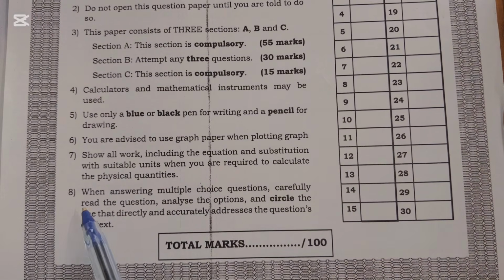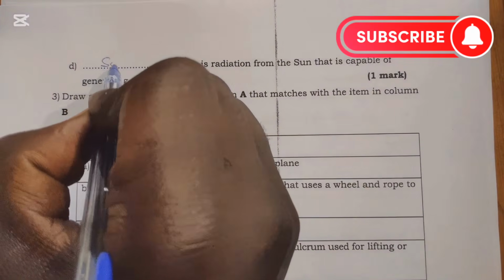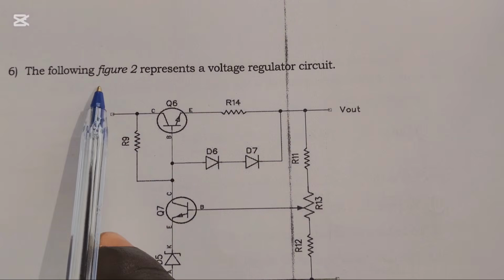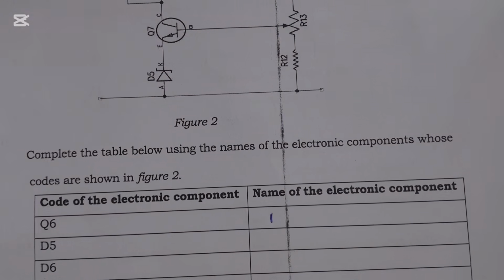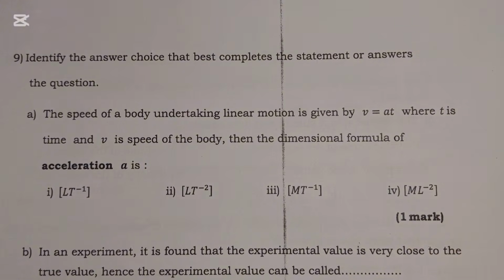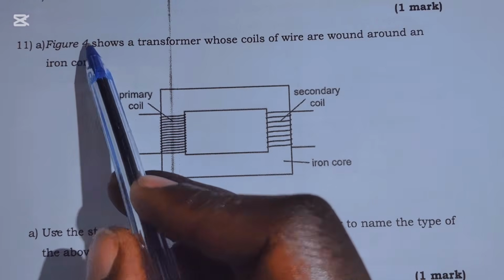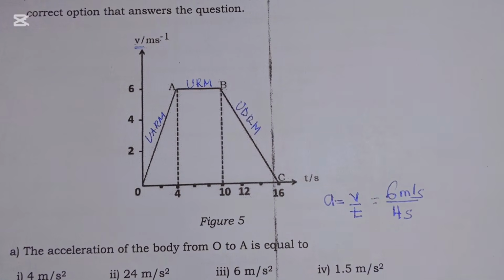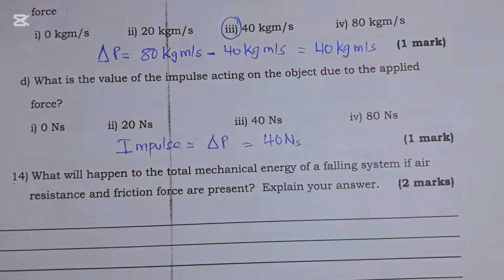2025 | S3 Physics NESA EXAM Correction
⚙️ PHYSICS NATIONAL EXAM 2025 CORRECTION | Full Paper Review with Expert Explanations
Welcome to Fiston Blessed Maths Tutor, your reliable platform for mastering Physics and passing national exams with confidence!
This video offers a complete correction of the 2025 Physics National Examination, redesigned to support all 2026 exam candidates in Rwanda and globally.

📘 What You’ll Learn in This Video:

Full walkthrough of real Physics exam questions

Kinematics, electricity, waves, forces, optics, and energy breakdown

Time-saving strategies and exam-winning tips

How to structure your answers for maximum marks

🌍 This video is ideal for:

🇷🇼 Rwanda S3 & S6 Physics candidates (REB/NESA)

🇺🇬 UNEB/UACE Physics students

🇰🇪 KCSE Physics learners

🇳🇬 WAEC/NECO Physics candidates

🇹🇿 NECTA Physics students

🌐 IGCSE, O-Level, A-Level Physics learners

💡 Whether you’re sitting your final year in high school or preparing for mocks or pre-boards, this Physics correction will give you the skills and confidence to excel.

📈 Join thousands of learners around Africa using Chris Khan Academy to prepare smarter, faster, and better.

💬 Comment your questions or topics you want explained next!

intro 00:00
Q1    01:23
Q2    04:02
Q3    05:12
Q4    06:57
Q5    08:41
Q6    10:41
Q7    12:15
Q8    13:51
Q9    17:57
Q10  19:57
Q11  21:53
Q12  23:59
Q13  27:27
Q12  30:12
National Examination
NESA Exam
Answers
2025
S3 Physics Exam
S3 Physics Exam
NESA Physics
NESA Exam Answers
S3 National Exam
Physics Exam Answers
Math Solutions
Exam Solutions
Physics Tutorial
Exam Review
Physics Practice
S3 Students
High School Students
Exam Preparation
S3 Physics National Examination 2025 Answers
NESA Exam S3 Physics Solutions
How to solve S3 Math Exam questions
S3 Physics Exam Review 2025
S3 National Exam Physics  Answers
Maths
S3 Physics Exam
S3 Physics Exam
NESA Mathematics
NESA Exam Answers
S3 National Exam
Physics Exam Answers